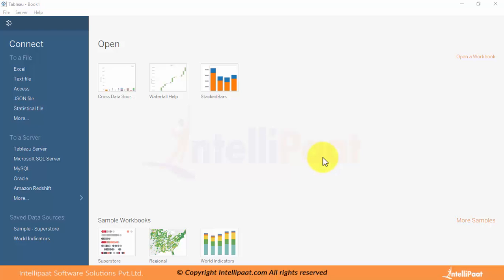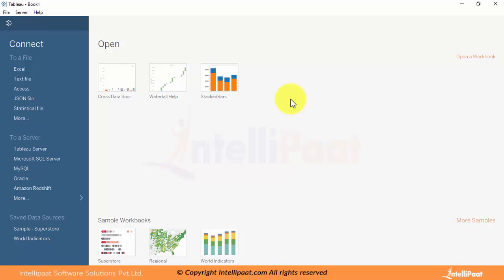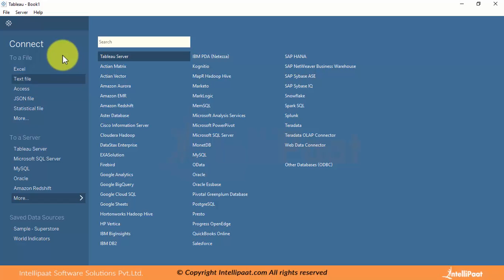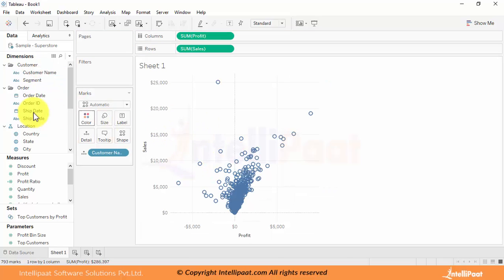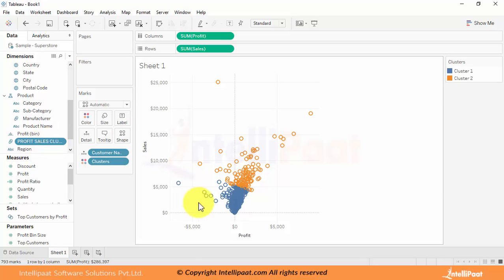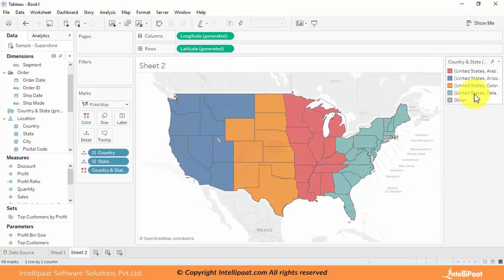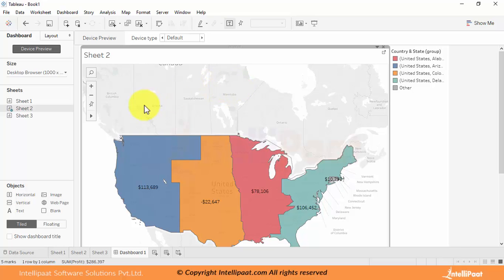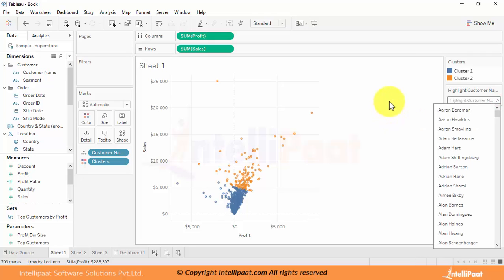Tableau Desktop Demo | Tableau Training for Beginners | Intellipaat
This is a Tableau training video meant for both beginners and advanced learners. You will learn about Tableau Desktop, Tableau Server in an in-depth manner. Get to know the various aspects of Tableau like Tableau architecture, analytics, administration, working with Tableau dashboard, connecting Tableau with R, the Tableau web interface, and Tableau server processes.
Understand Tableau statistics, dashboard interactivity, deploying Tableau server for monitoring functions, charting using Pareto, Gantt, Sparkline and Box plots. Perform spatial analysis, formatting and annotation. Learn about data visualization, Tableau interface, terminologies, data aggregation, data blending, Tableau scripting using APIs, and working with disparate data sources.
Business Intelligence, Reporting, IT Developers, Testers, Analysts, Statisticians and Financial professionals can benefit from this online Tableau training video. Tableau is the market leader in Business Intelligence and Analytics tools and getting trained and clearing the Tableau certification can help you grab the best jobs in the business intelligence and reporting domains. Check the Intellipaat training, tutorials and interview questions to learn more now.